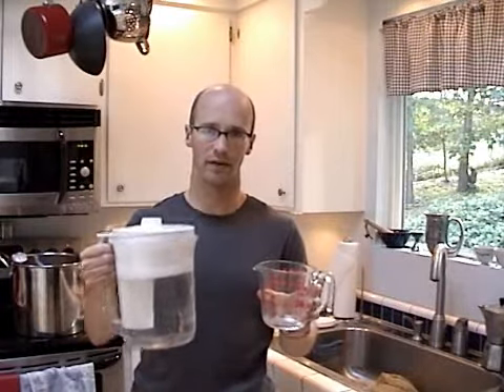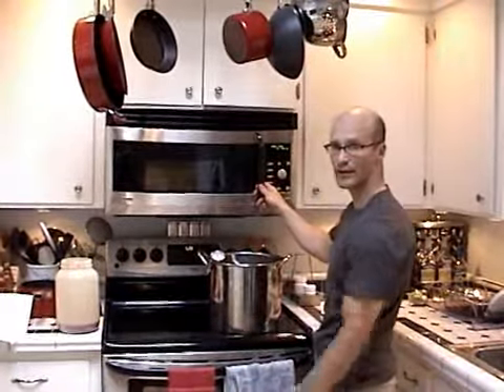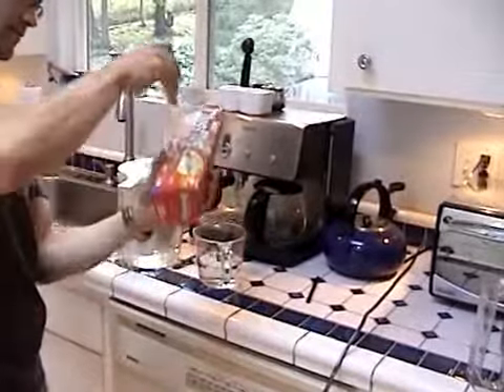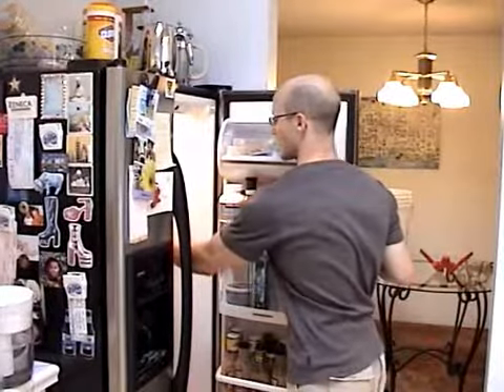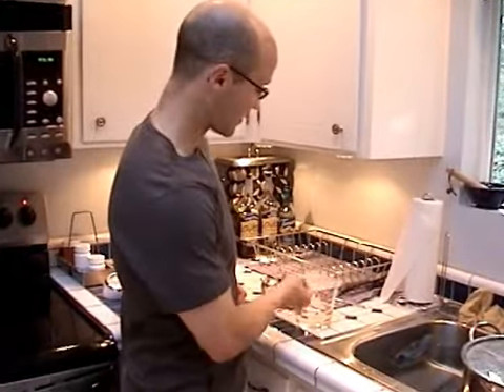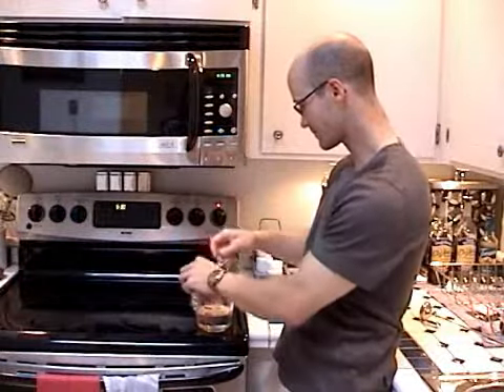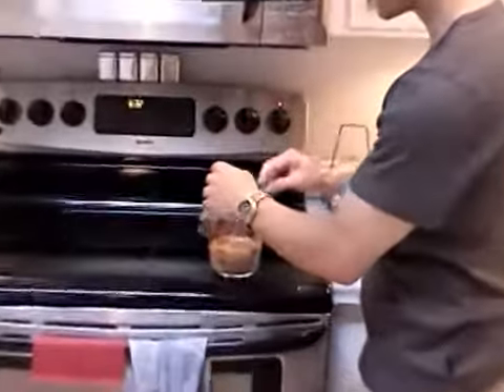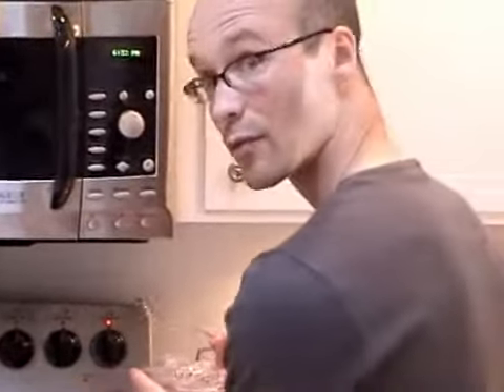Adding Dry Yeast To Home Brewed Hefeweizen Beer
Adding Dry Yeast To Home Brewed Hefeweizen Beer. Part of the series: How to Brew Homemade Hefeweizen Beer. How to prepare dry yeast for home brewing Hefeweizen beer; learn more about how beer is made in this free instructional video.